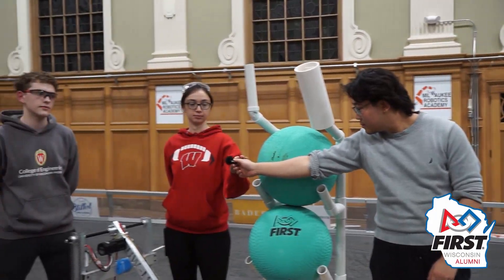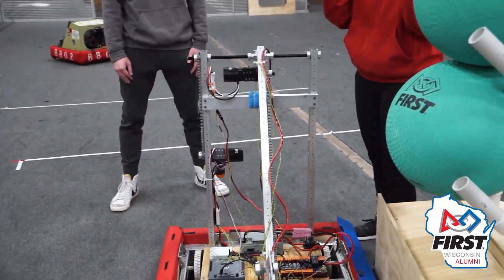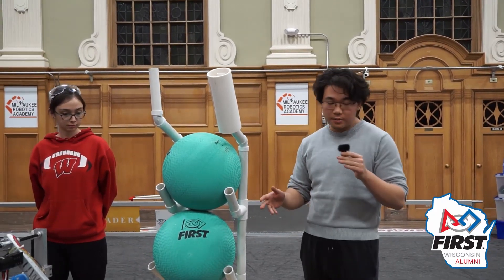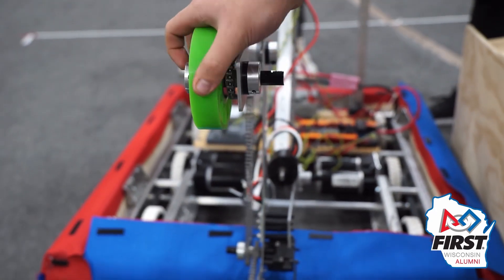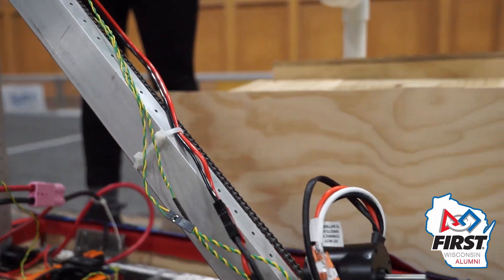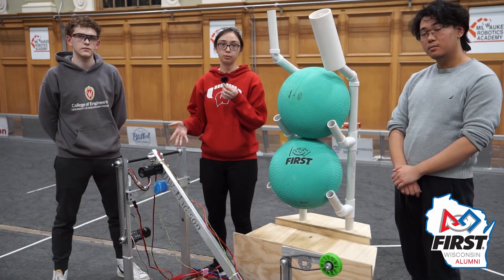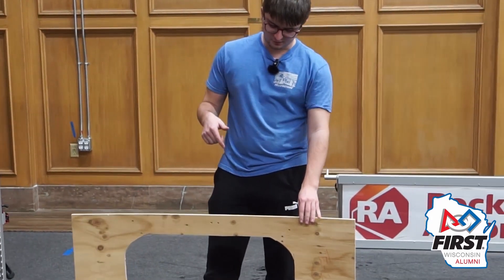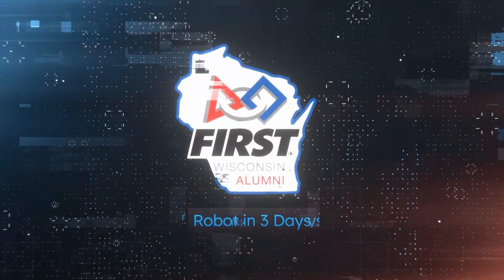Day 2 Recap | FIRST Alumni of Madison | Robot in 3 Days | REEFSCAPE | Ri3D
FIRST Alumni of Madison overviews their day 2 recap with their dual coral/algae intake with articulating wrist including potential improvements for teams to consider. Also check out how to create a homemade field objects for your team and interactions with field elements in this video.